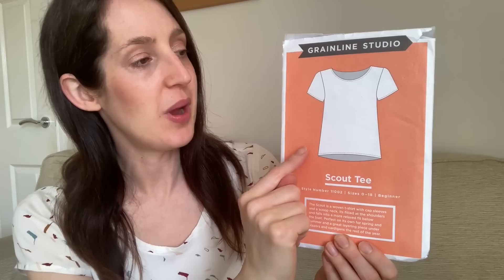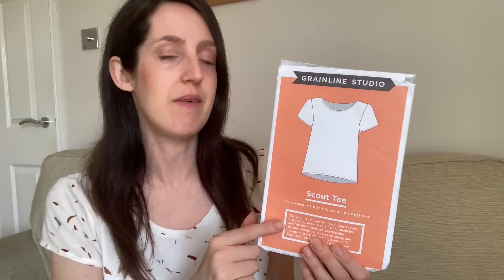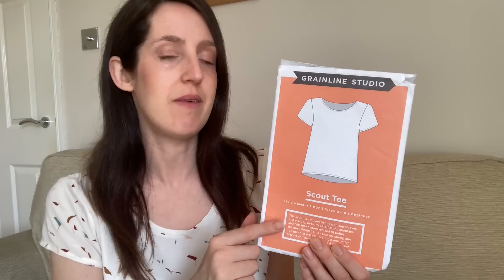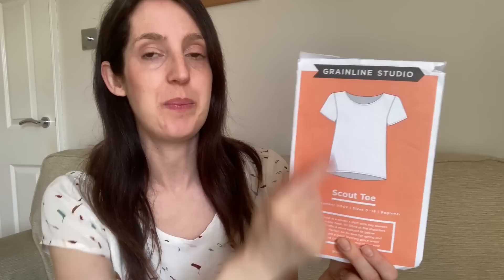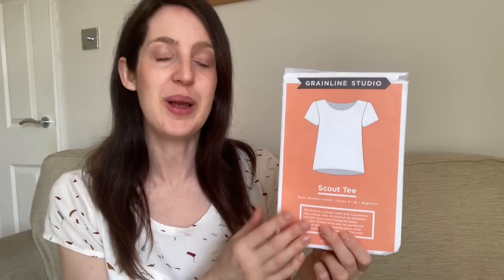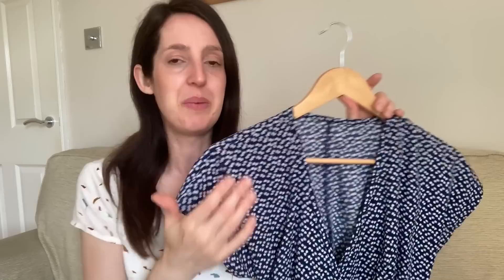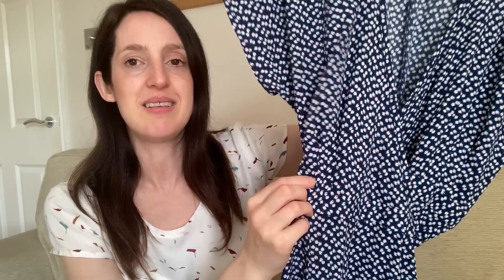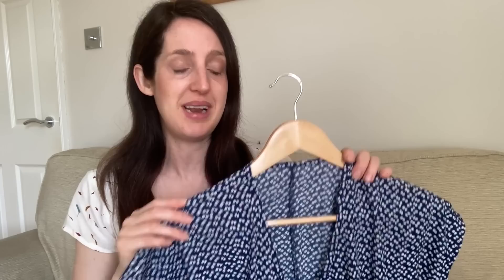What have I been sewing this week?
Thank you for joining me for my latest video! Below are details of fabrics, patterns and anything else I mention in today’s video:

I’m wearing:

Top fabric: very old Atelier Brunette viscose

I mention (in order of mention in the vlog):

Fabric: Navy viscose from my local fabric shop

3) Crochet vest

Cath x